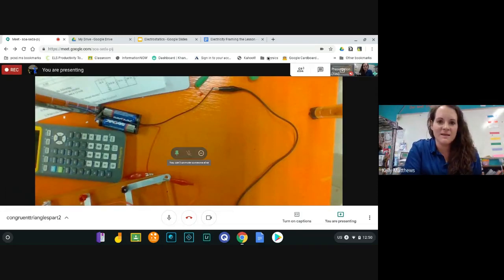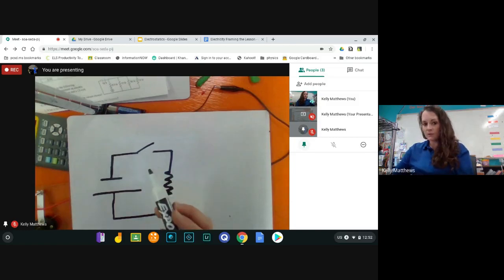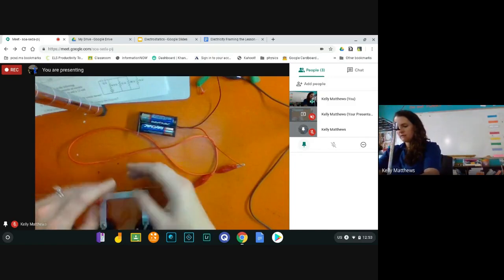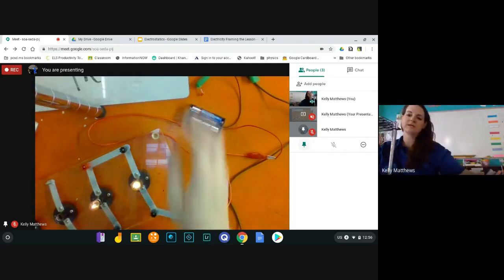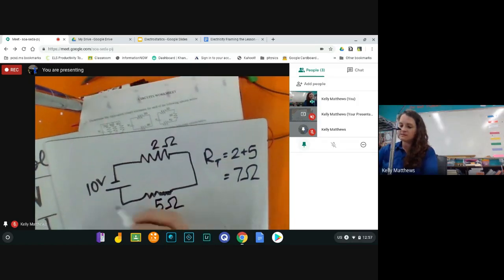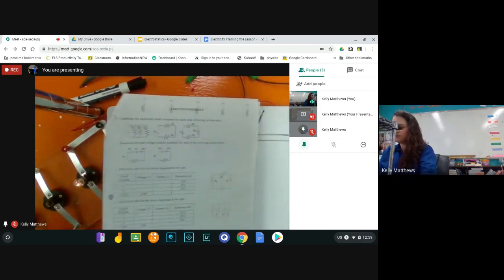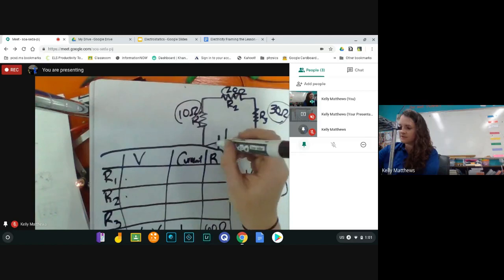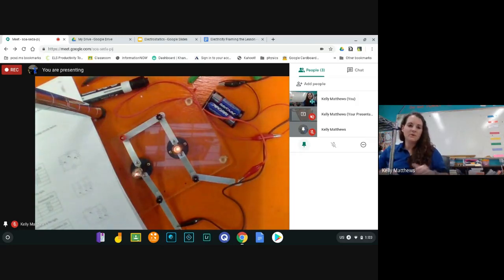KMatthews Series Circuits Electricity 3